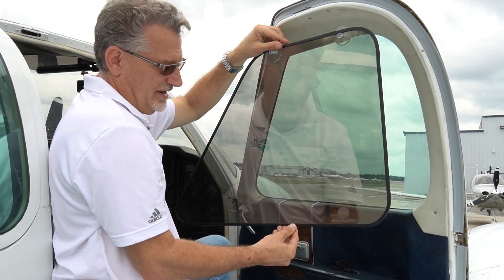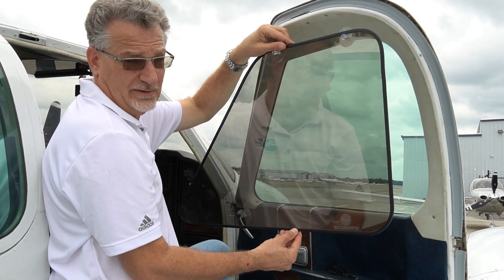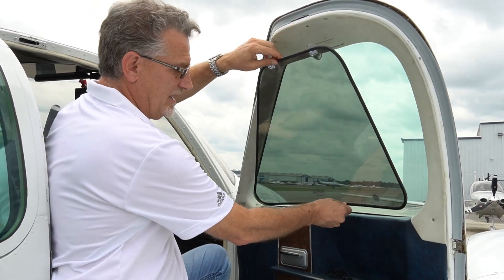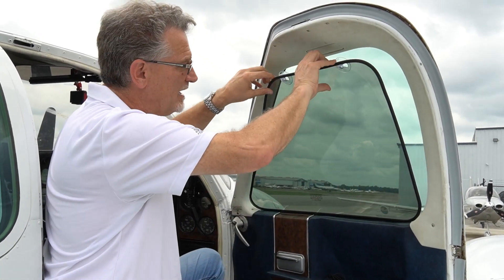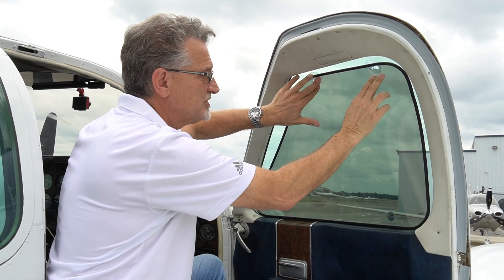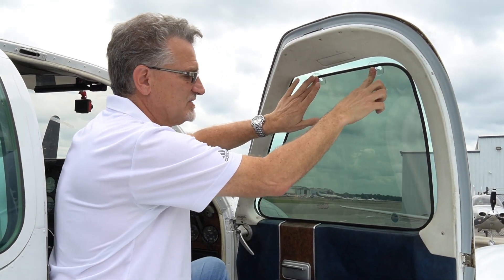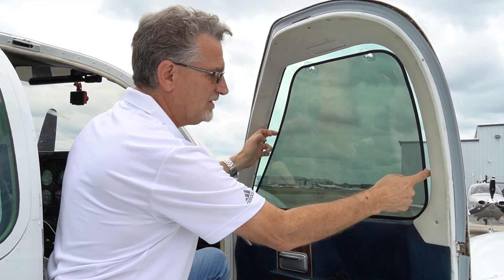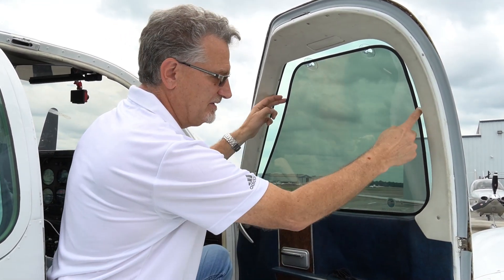Installing the Universal Jet Shade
This is the quick installation of the new universal jet shades for Baron / Bonanza aircraft.  these are the same high quality materials as custom jet shades line and block 99.9% UV, 82% Infrared (heat), 73% visible light, and really cool down your cockpit while flying.  Also keep your tablet from overheating. These are are for use in flight and are also removable during flight.  The fit is not custom but blocks 85 - 90% of the window area.